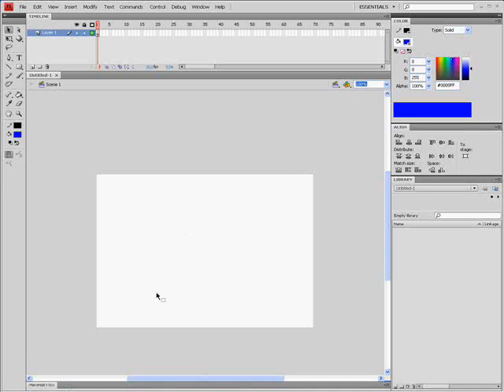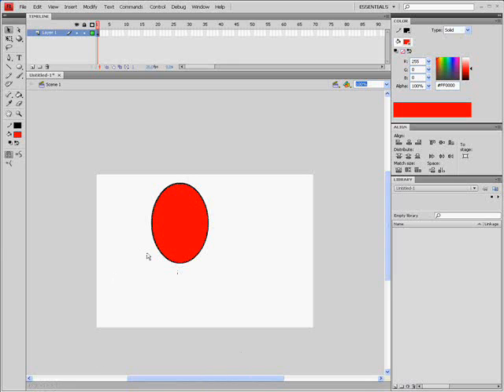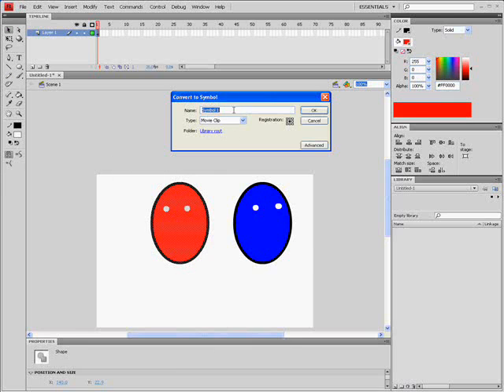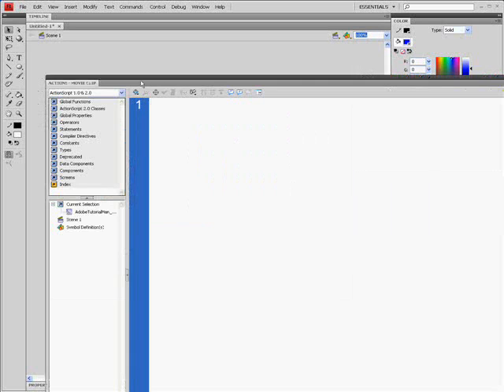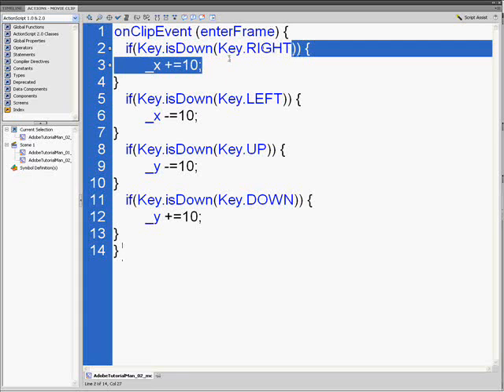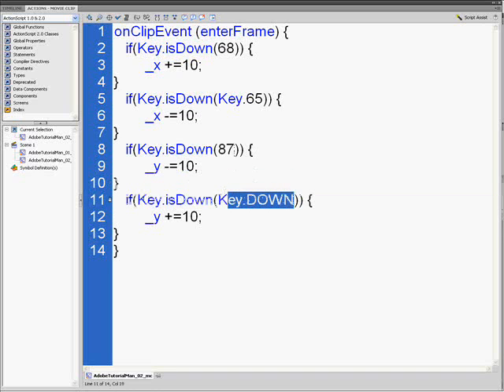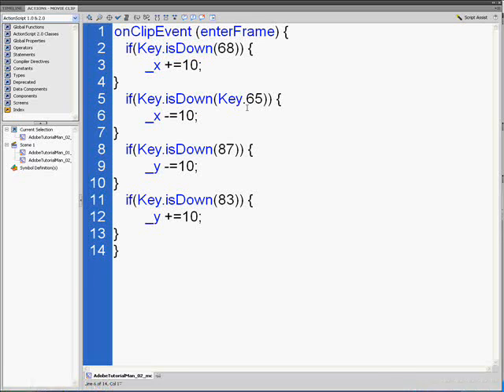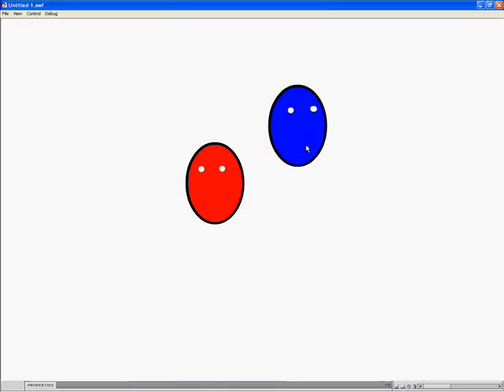Flash Tutorial Multiplayer Making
I will teach you flash today this is really simple and if wan some actions in the description just tell me it will be no problem this is very easy in flash and alot of actionscripting but really easy to remember.